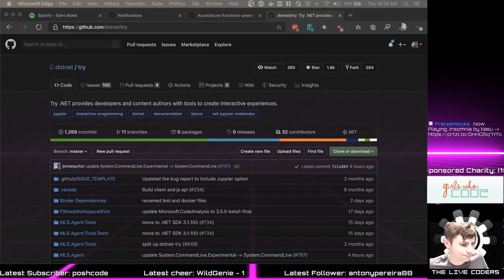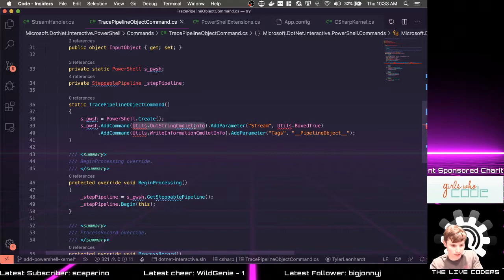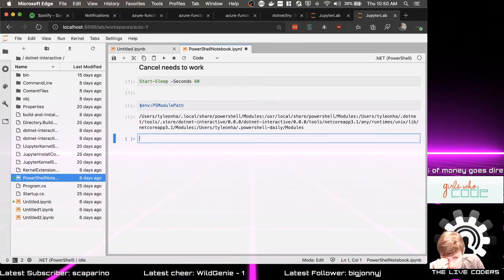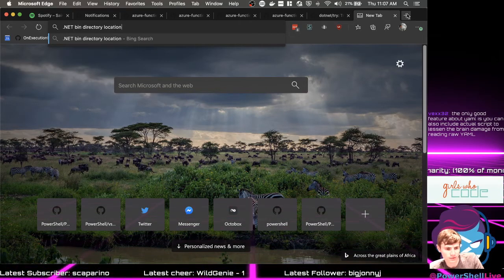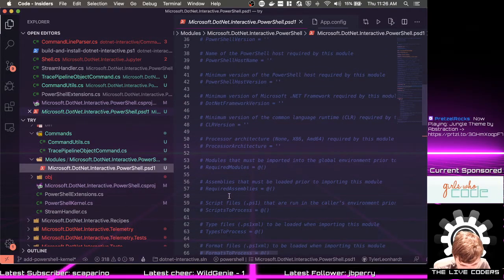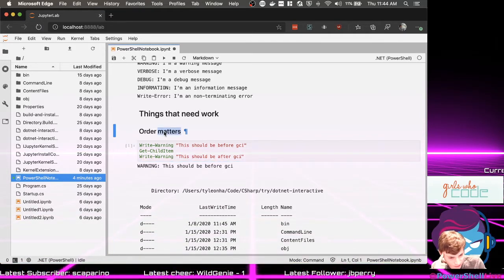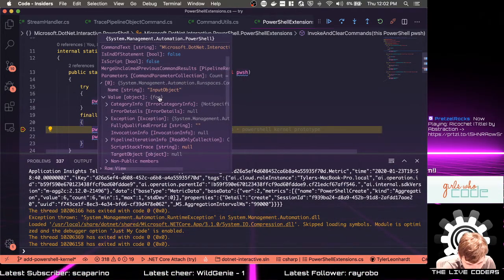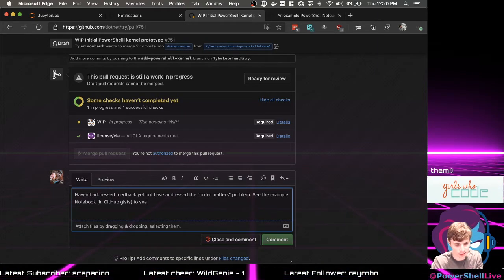Come watch me copy-paste code from Azure Functions to .NET Interactive Jupyter kernel 🚀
Copy and paste is an incredible tool to understand in programming. It involves several steps:
* Finding what you need
* Copying what you need (make sure the license is ok!)
* Adapting what you need to your project

I do this in this stream where we borrow some code from Azure Functions and adapt it into .NET Interactive.